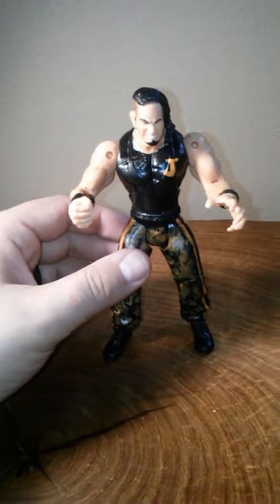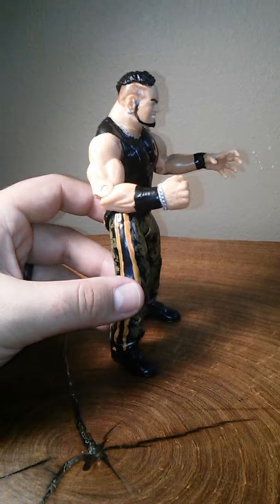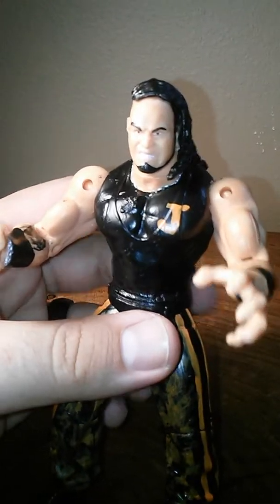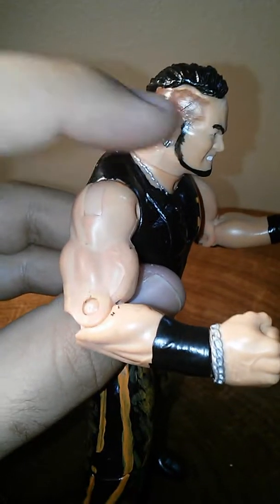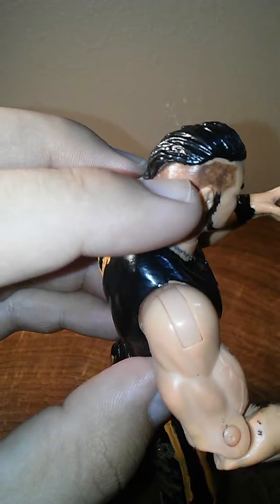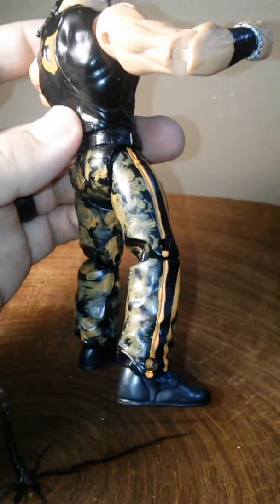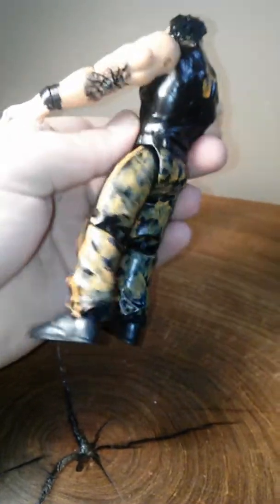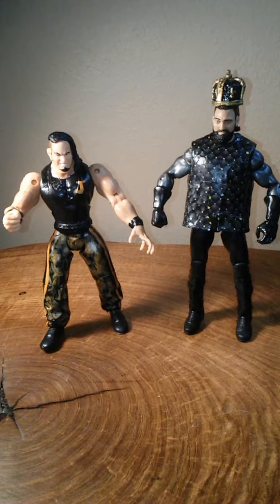Jeremiah Crane Figure custom